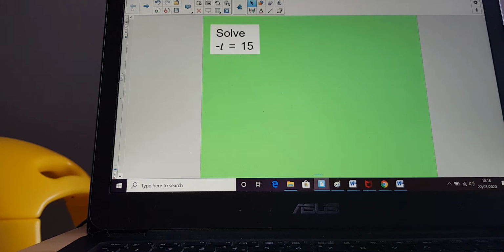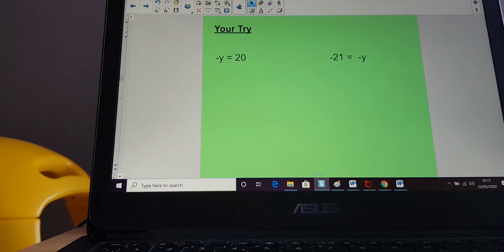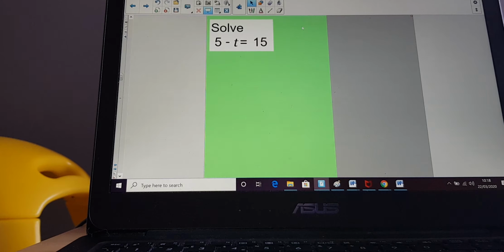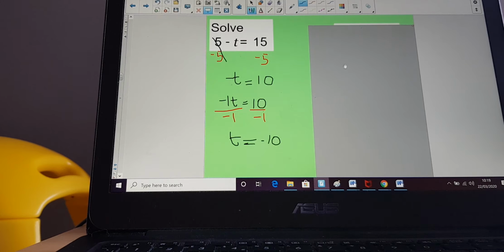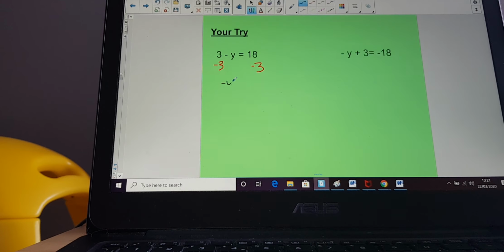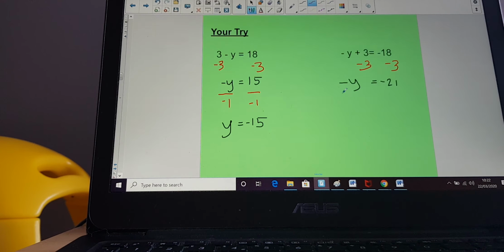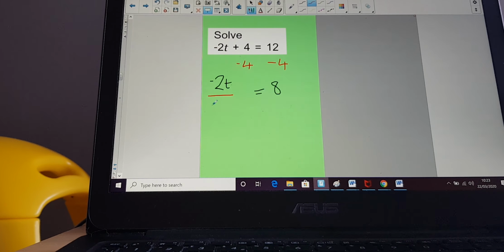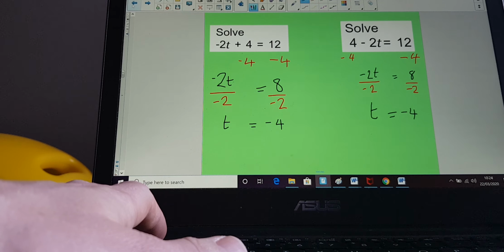Solving Equations with negative coefficients